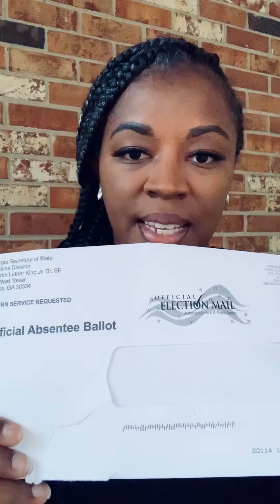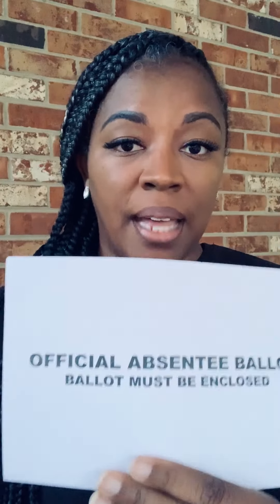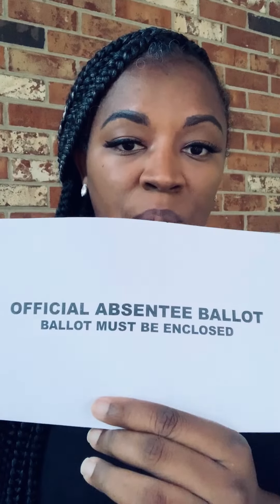How to Complete Georgia Absentee Ballot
How to complete Absentee Ballot